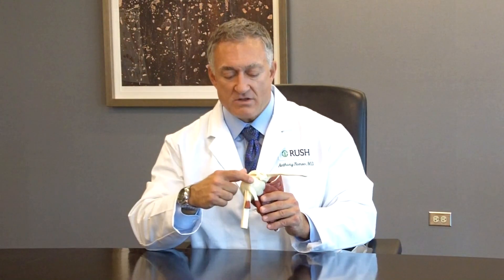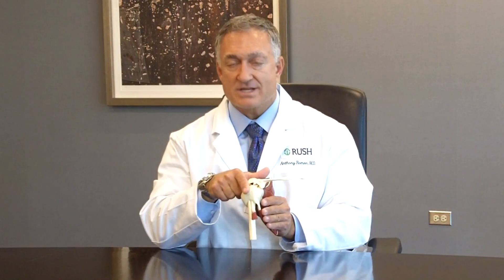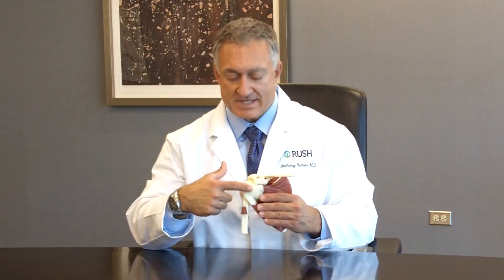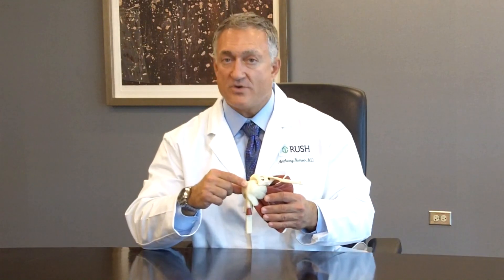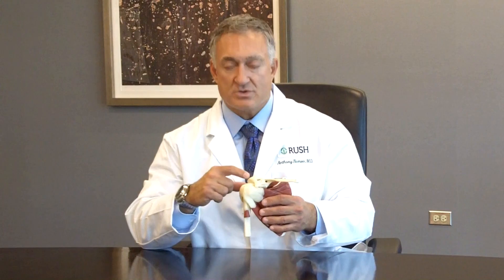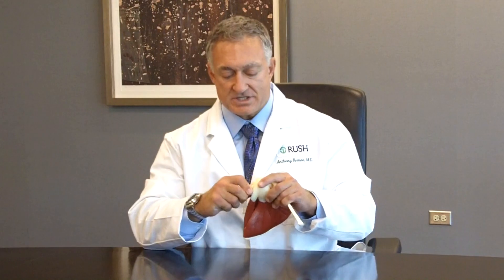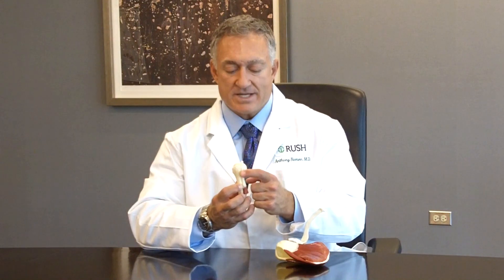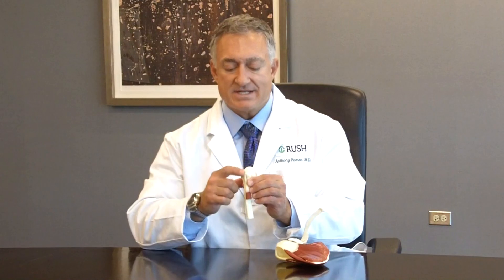Proximal Biceps Tendon (Biceps Tenodesis Repair)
Dr. Anthony A. Romeo, M.D. explains the proximal biceps tendon and biceps tenodesis repair.

📔 Chapter Titles:

00:08 - Introduction to the Biceps Tendon
00:28 - Biceps Tendon Location and Function
01:05 - Relationship Between Biceps Tendon and Rotator Cuff
01:56 - Causes of Biceps Tendon Injury and Pain
02:45 - Surgical Procedure: Biceps Tenodesis